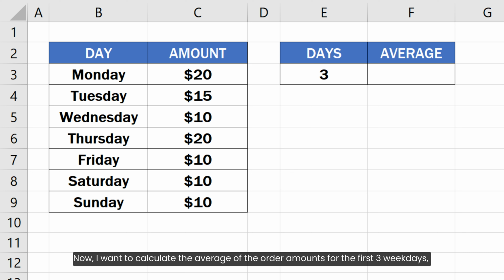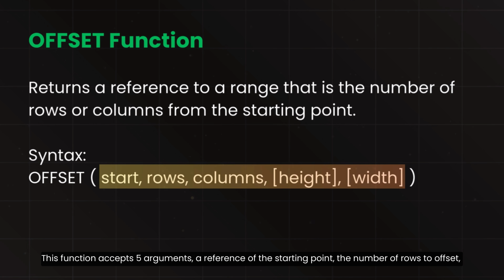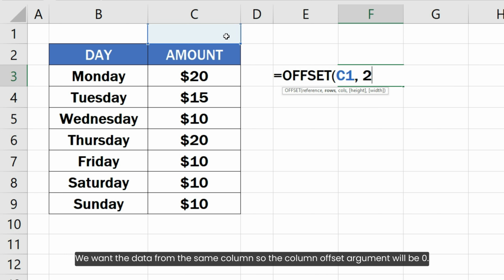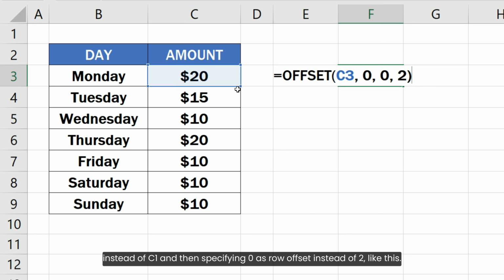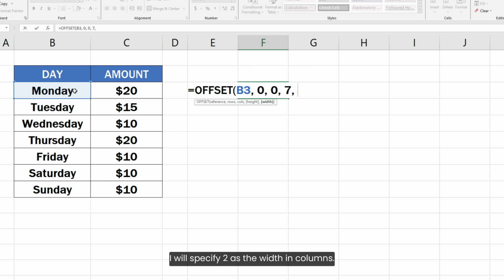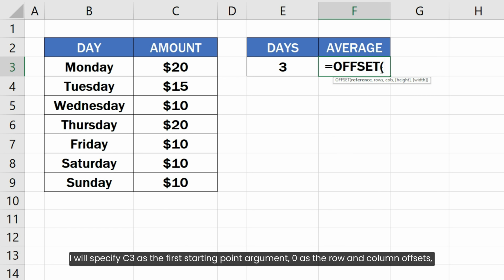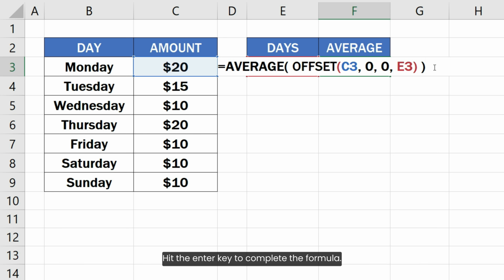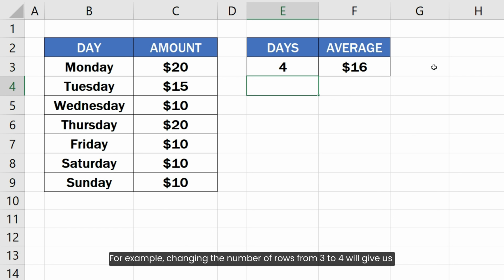Average First n Rows in Excel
Excel average first n rows: In this Excel tutorial video, you will learn how to average first n rows in Excel using simple and dynamic techniques. Whether you're trying to calculate the average of the first n rows or need to average a specified number of rows dynamically, this tutorial covers it all. The video explains step-by-step methods to determine how to average the first n number of rows in Excel, making it easy for both beginners and advanced users.

Using practical examples, the video demonstrates how to handle common tasks like calculating the average of the first few rows and provides specific scenarios, such as finding the Excel average first 2 rows, Excel average first 3 rows, Excel average first 4 rows, and even the Excel average first 5 rows.

One of the key features of this tutorial is the introduction of the Excel OFFSET function, which allows you to dynamically select rows based on a specified range. You’ll also discover how to use the Excel OFFSET function in combination with other formulas like AVERAGEIF and AVERAGEIFS to calculate averages effectively.

This tutorial covers the following queries:
how to average first n rows in Excel
excel average first n rows
how to average first n number of rows in Excel